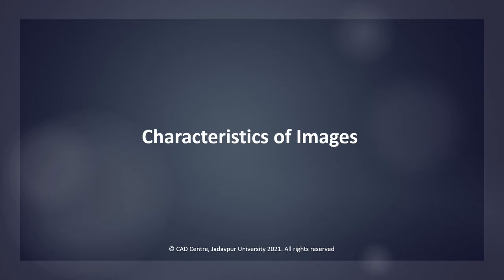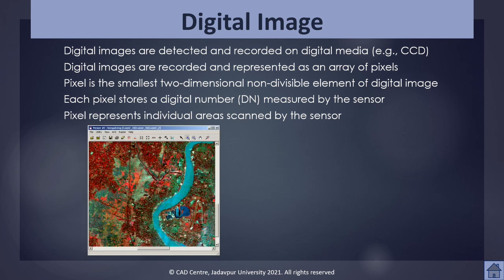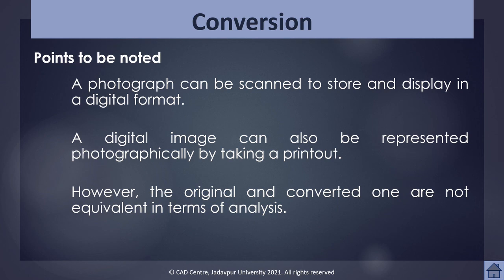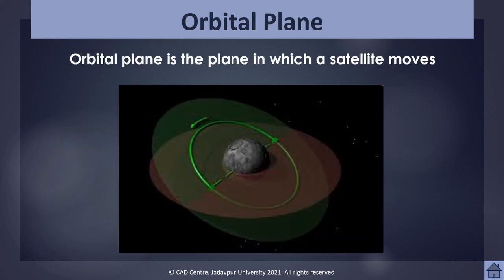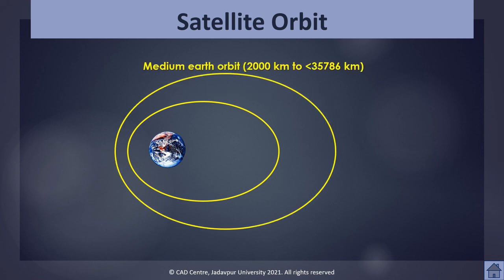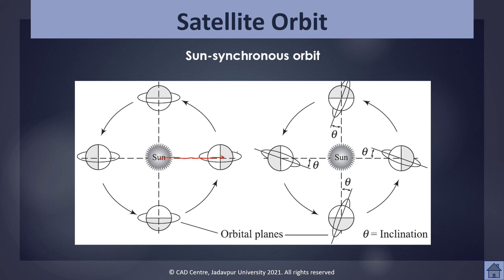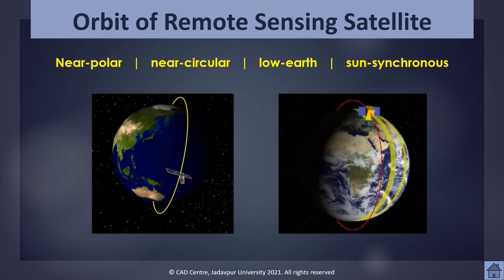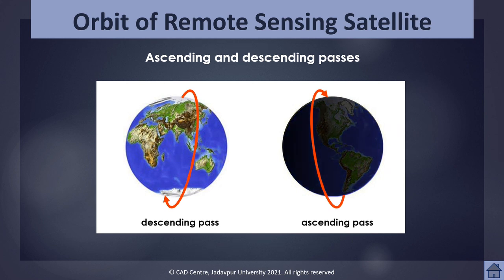9. Characteristics of Image and Satellite Orbit